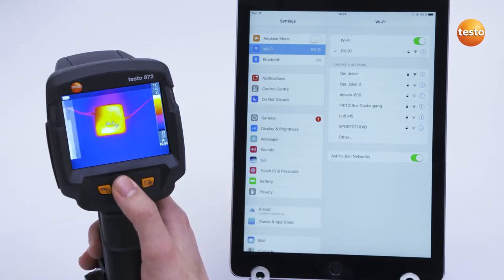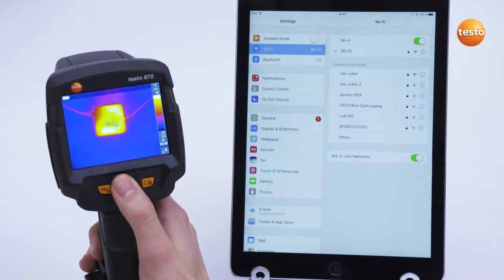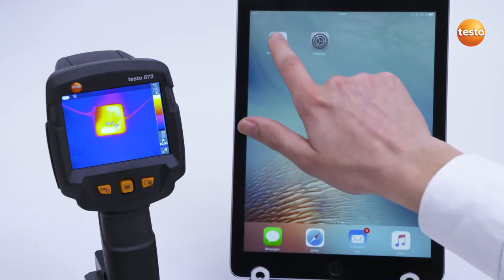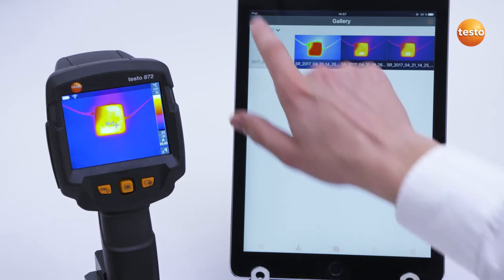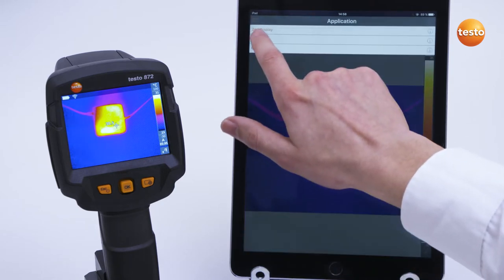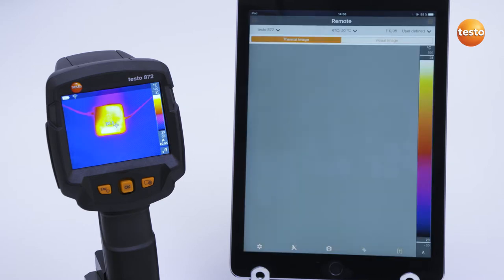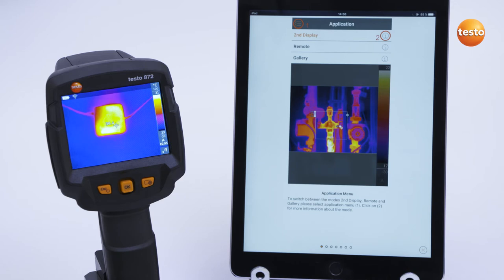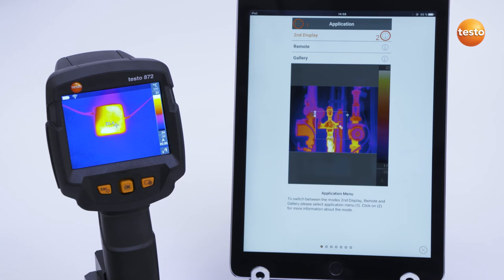testo 865-872: testo Thermography App (15/15) | Be sure. Testo